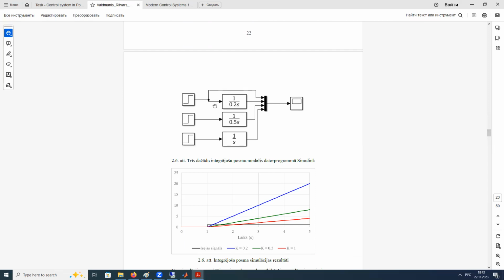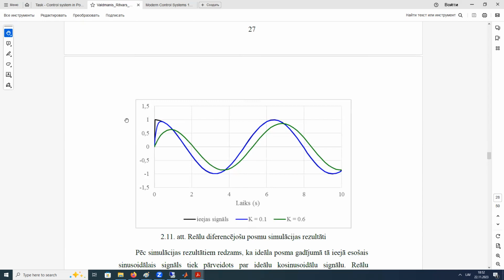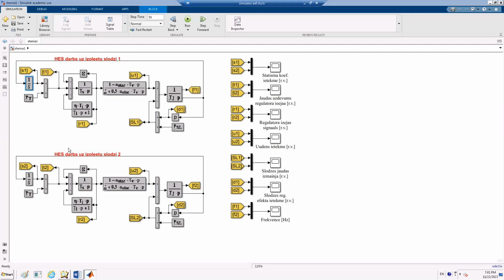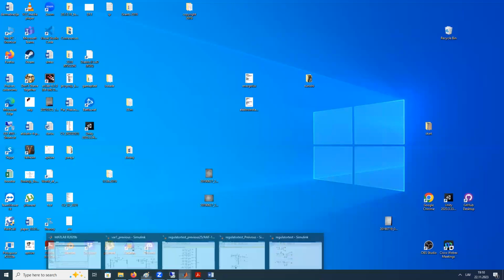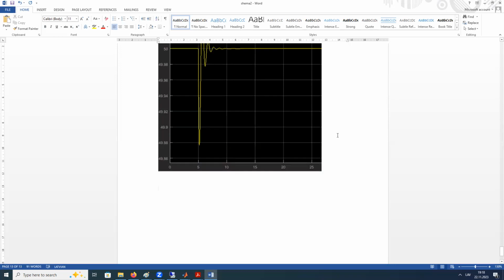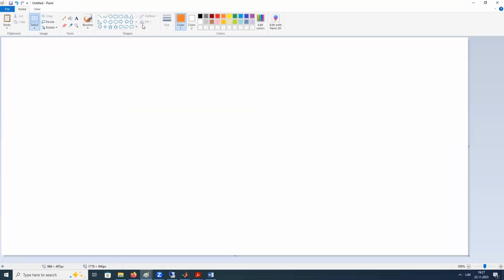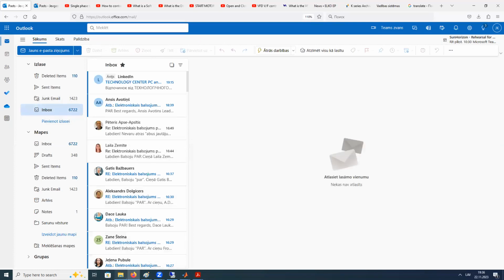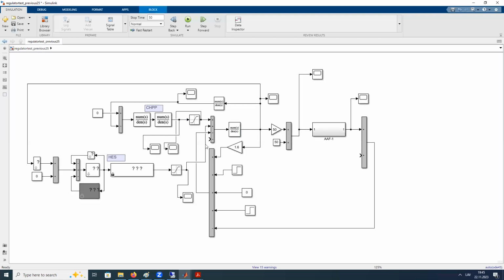Control systems in Electric Power Engineering. Homework